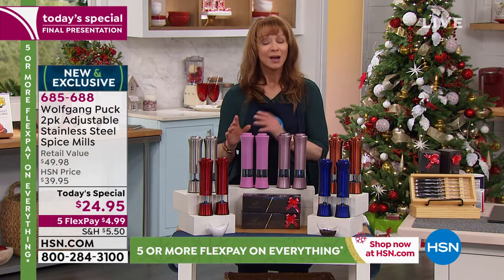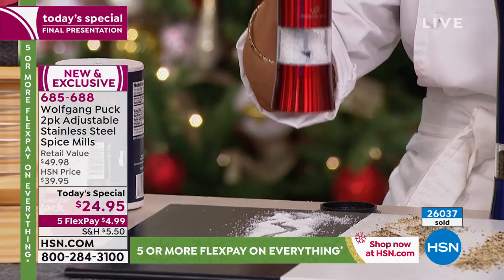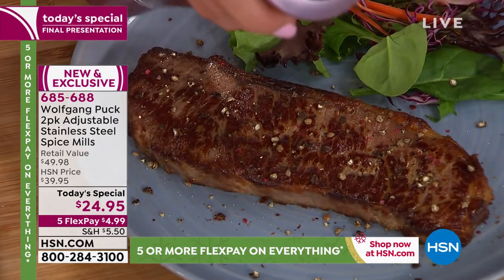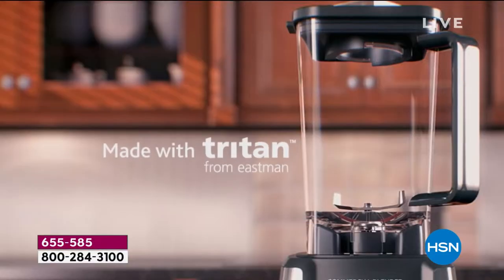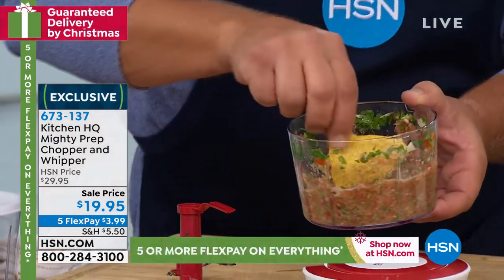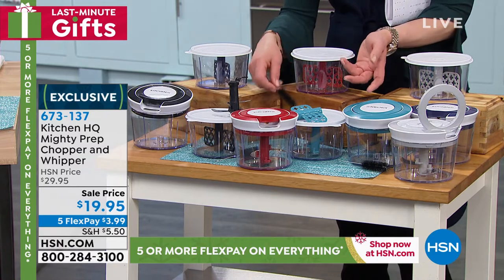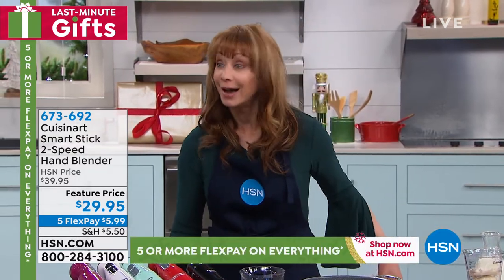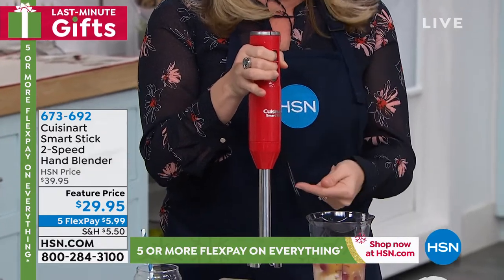HSN | Kitchen Gifts featuring Chef Wolfgang Puck 12.17.2019 - 11 PM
Discover holiday entertaining and easy gift-giving with kitchen gadgets featuring Chef Wolfgang Puck.